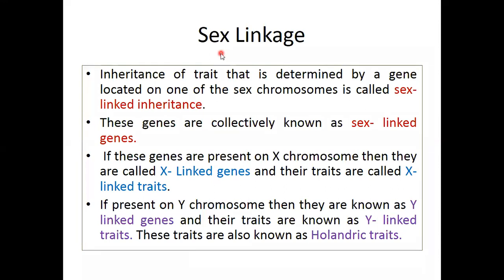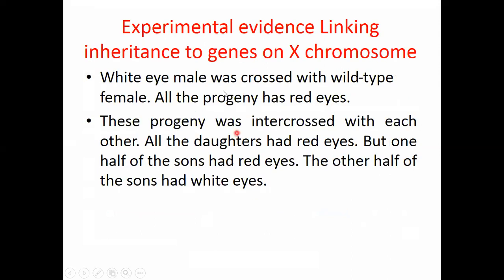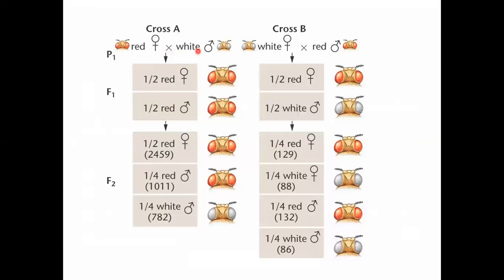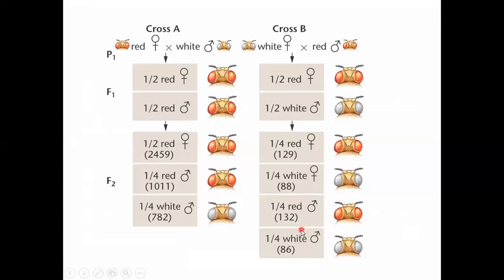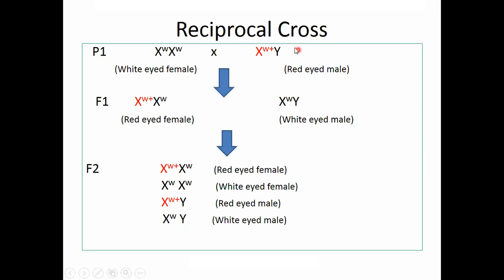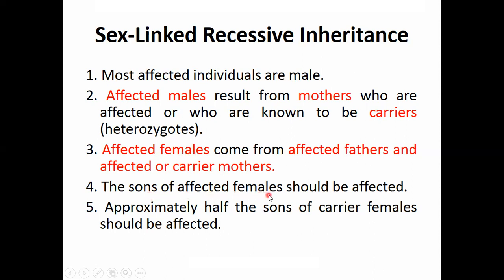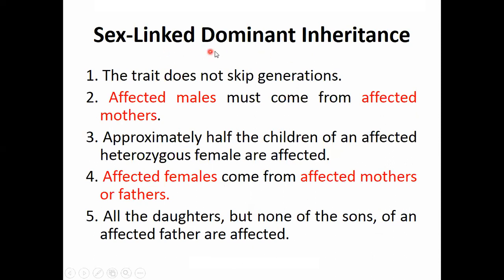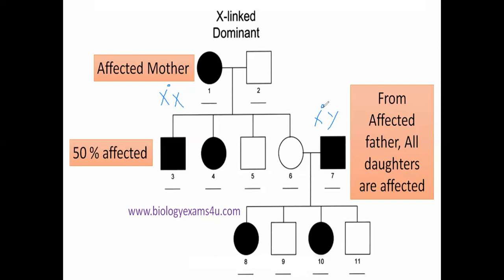Sex linkage,X linked genes,X linked pedigrees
Sex linked genes, X Linkage,X linked pedigrees